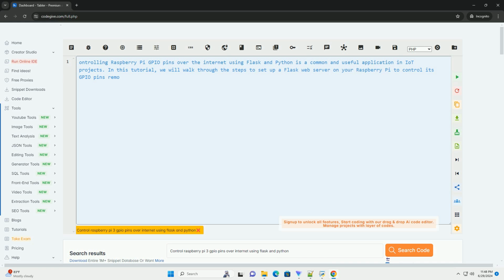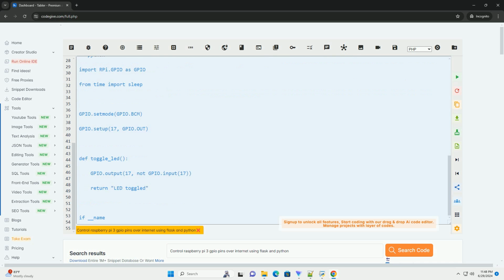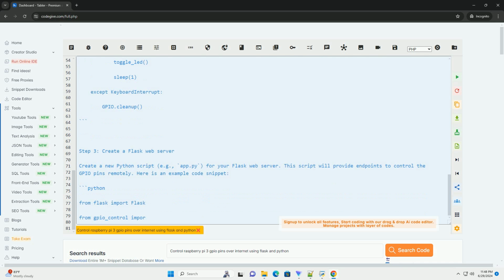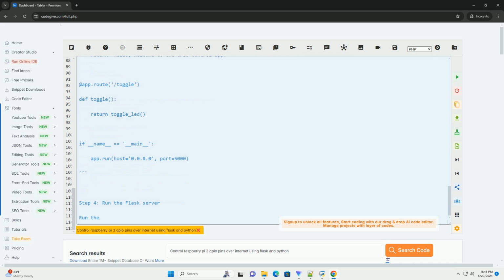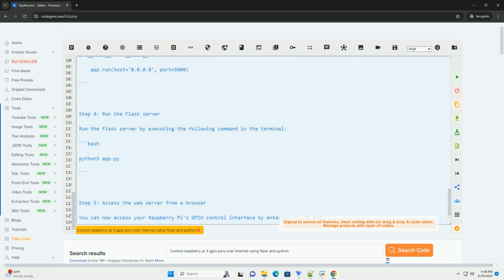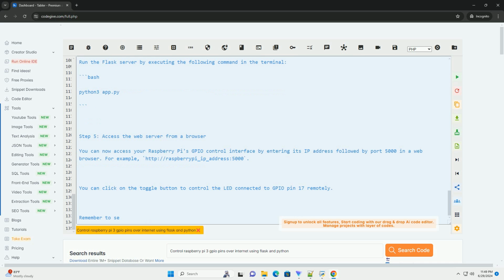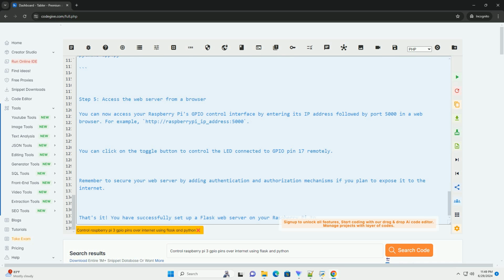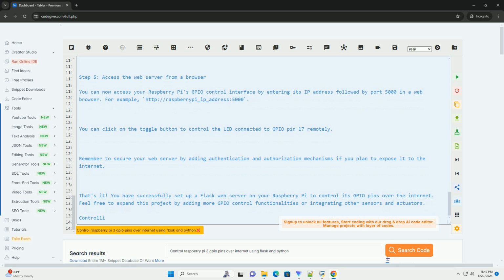Control raspberry pi 3 gpio pins over internet using flask and python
controlling raspberry pi gpio pins over the internet using flask and python is a common and useful application in iot projects. in this tutorial, we will walk through the steps to set up a flask web server on your raspberry pi to control its gpio pins remotely.

step 1: install flask on raspberry pi
first, make sure your raspberry pi is up to date by running the following commands:

next, install flask by running:

step 2: create a python script to control gpio pins
create a python script (e.g., `gpio_control.py`) on your raspberry pi that contains the code to control the gpio pins. here is an example code snippet to toggle an led connected to gpio pin 17:

step 3: create a flask web server
create a new python script (e.g., `app.py`) for your flask web server. this script will provide endpoints to control the gpio pins remotely. here is an example code snippet:

step 4: run the flask server
run the flask server by executing the following command in the terminal:

step 5: access the web server from a browser
you can now access your raspberry pi's gpio control interface by entering its ip address followed by port 5000 in a web browser. for example, `

you can click on the toggle button to control the led connected to gpio pin 17 remotely.

remember to secure your web server by adding authentication and authorization mechanisms if you plan to expose it to the internet.

that's it! you have successfully set up a flask web server on your raspberry pi to control its gpio pins over the internet. feel free to expand this project by adding more gpio control functionalities or integrating other sensors and actuators.

python control keyboard
python control mouse
python control
python control statements
python control mouse and keyboard

python control keyboard
python control mouse
python control
python control statements
python controller input
python control flow statements
python control charts
python control structures
python control flow
python flask
python flask example
python flask install
python flask vs django
python flask api
python flask documentation
python flask vs fastapi